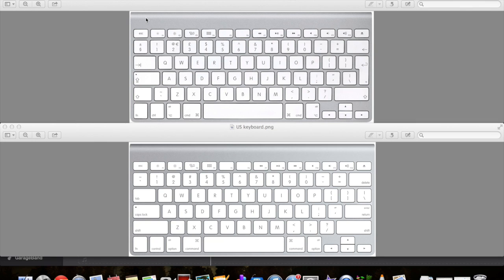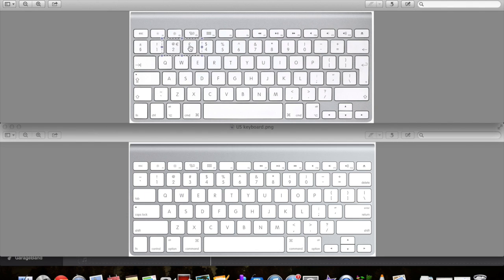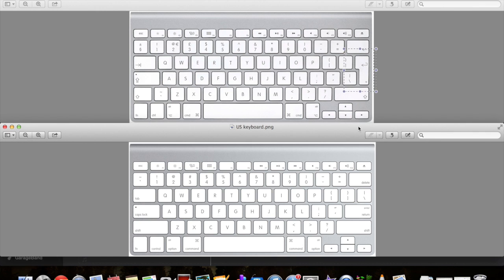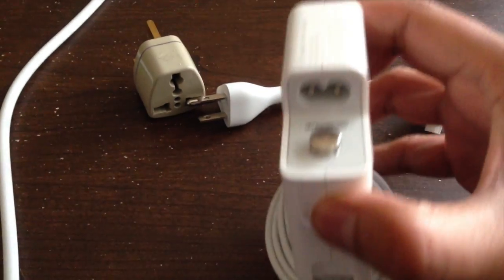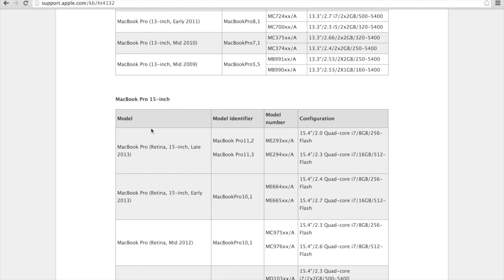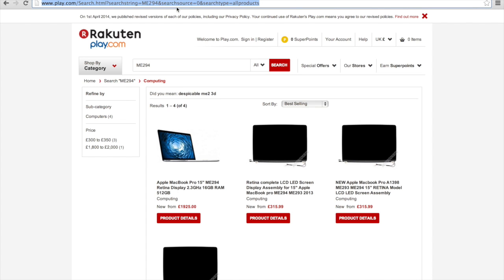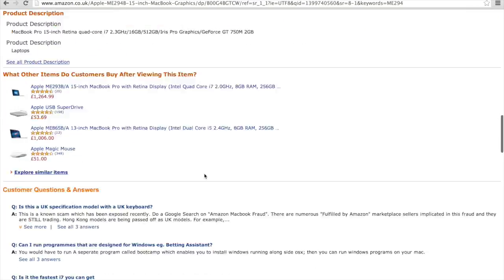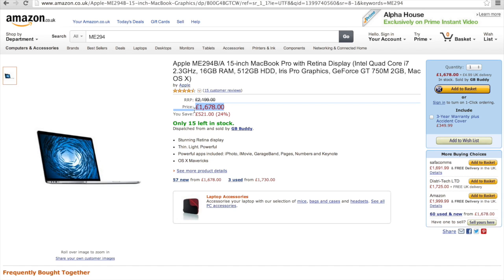Differences between UK and US Macbook, should i buy a US macbook if in the UK? save up to £500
This video is about the differences between UK and US Macbook. How i saved up to £500 getting a macbook.